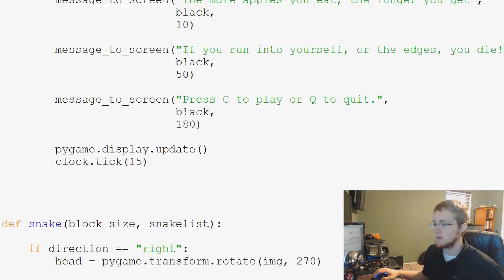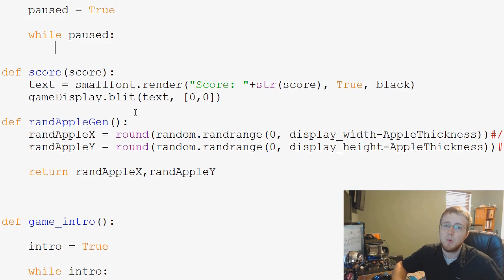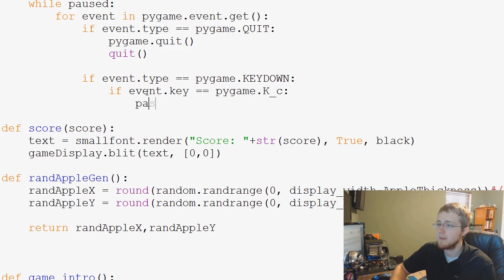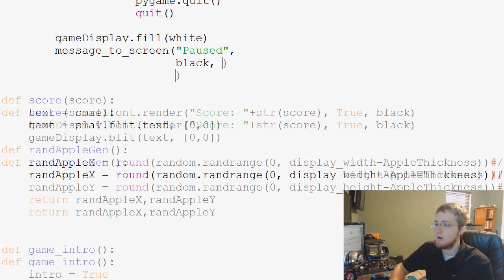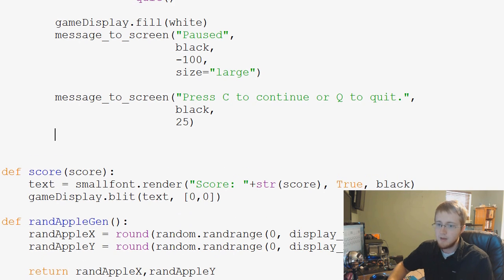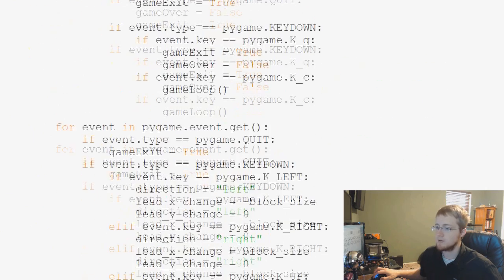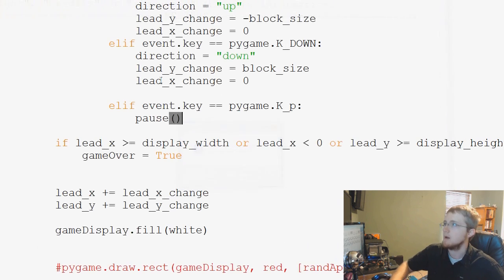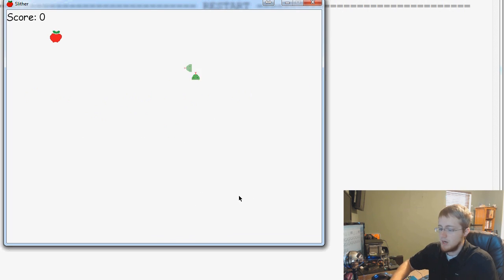Pygame (Python Game Development) Tutorial - 39 - Pausing the Game